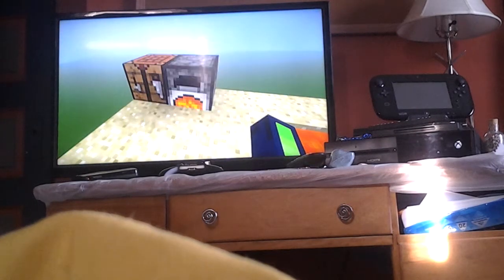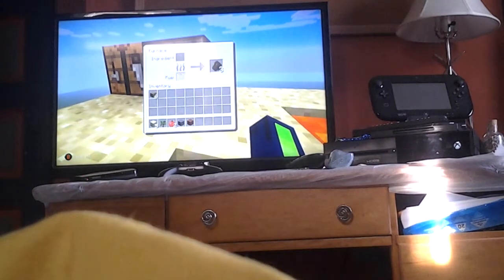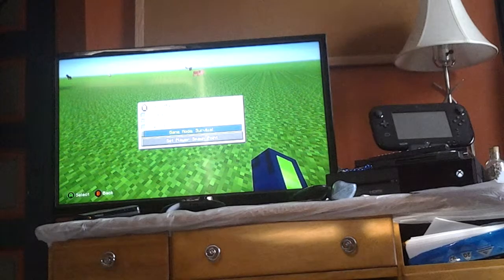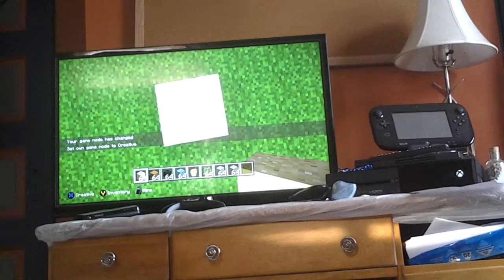Cheater I'm a cheater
I forgot to break crafttingtable and furnace